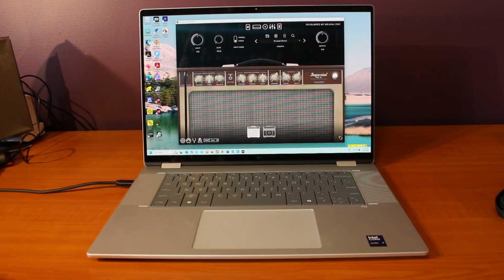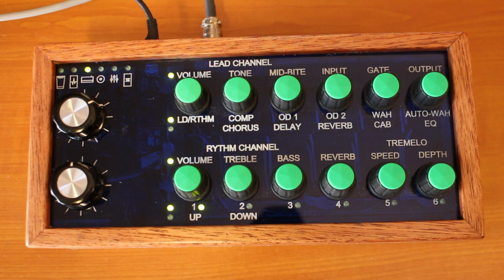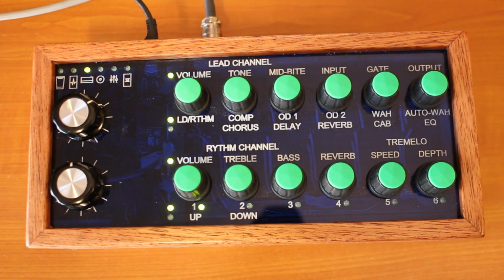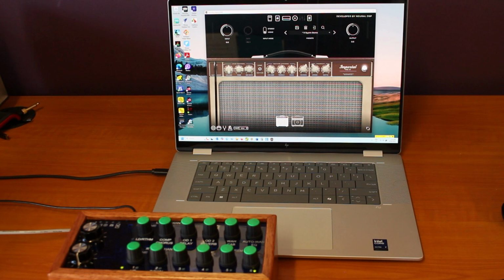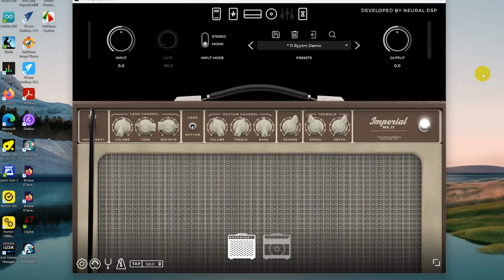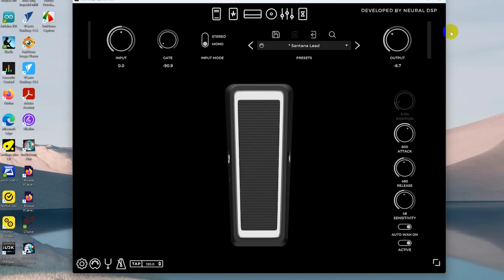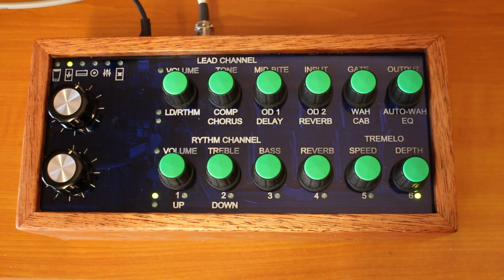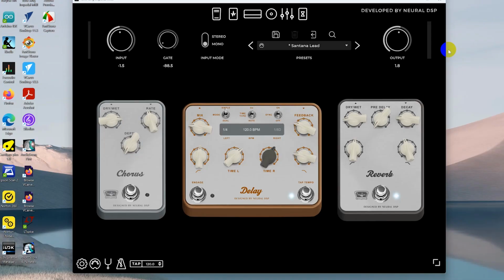A MIDI Controller for the Nerual DSP Tone King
A Simple DIY MIDI controller made specifically for the Neural DSP Tone King Imperail Mk III software guitar amplifier.